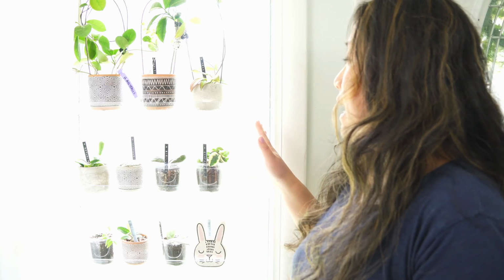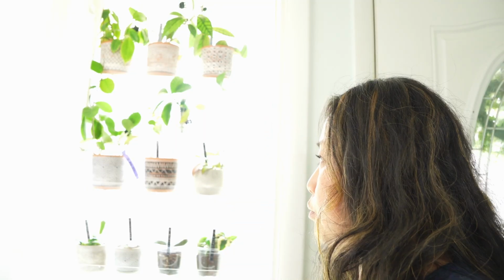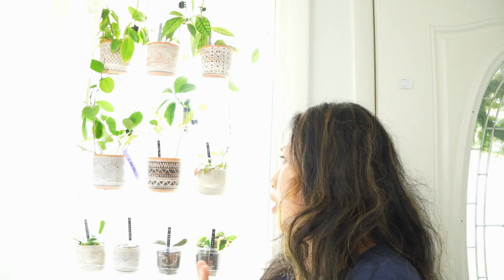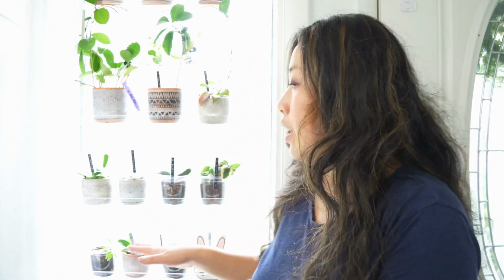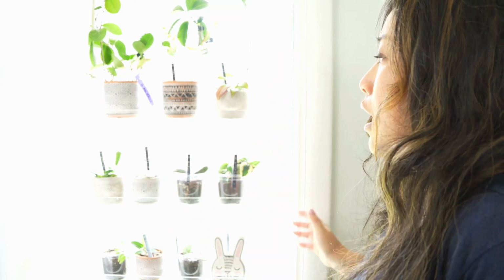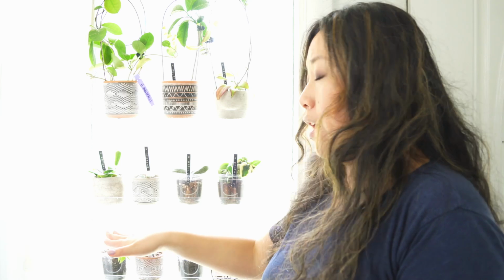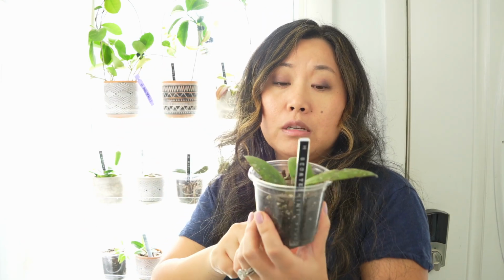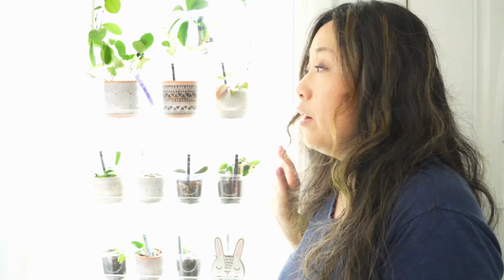Hoya Update: Window Setup Update/Hoya Care/Hoya Tour/Hoya Vlog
Video create and edit by: Well Planted Audrey
Video equipment: Sony A7C
Video editing software: DaVinci Resolve

This channel is featured hoya, orchid, indoor house plants  and plant care, outdoor plant, and gardens.
This is really helpful to keep this channel moving forward.